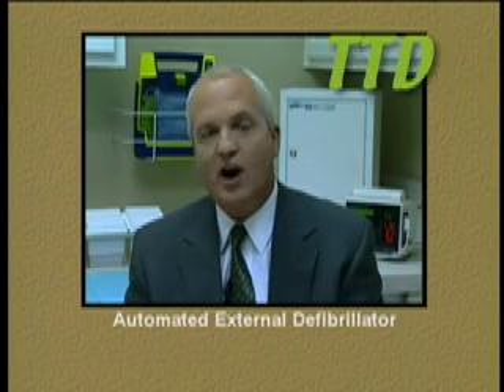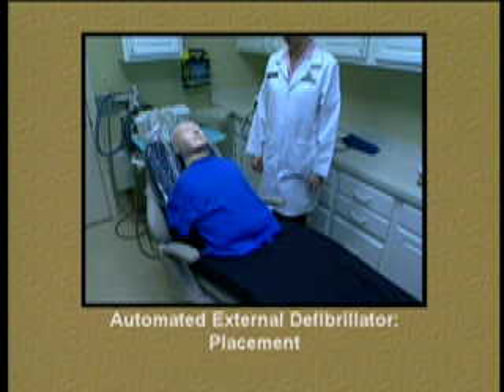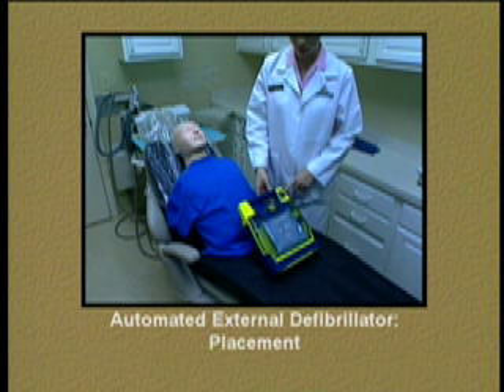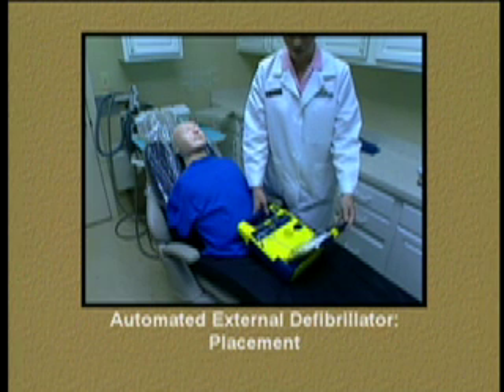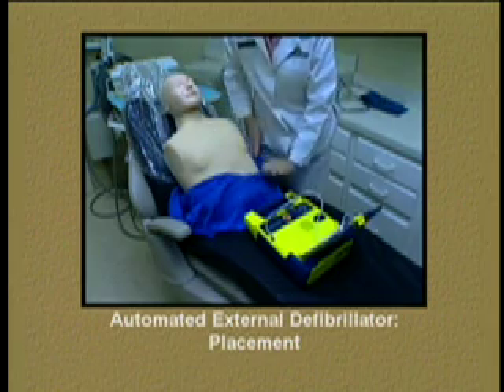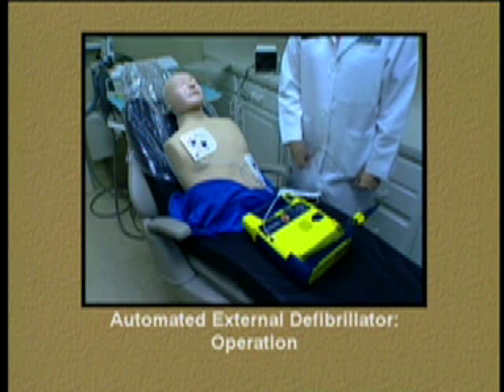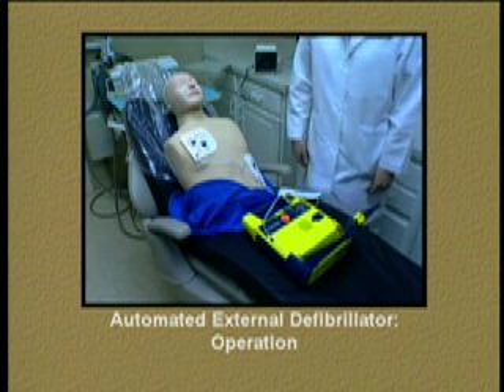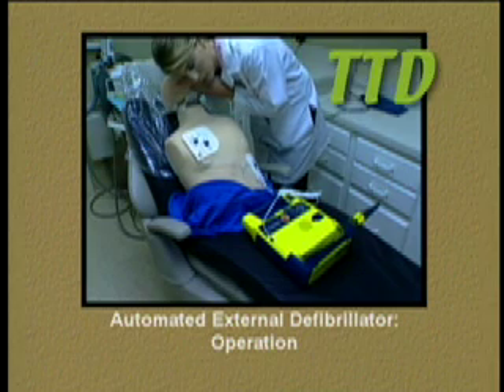Automated External Defibrillator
This video demonstrates the proper use of an Automated External Defibrillator (AED).